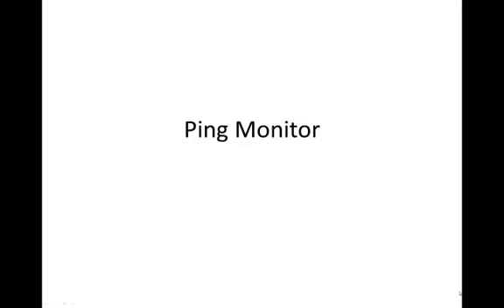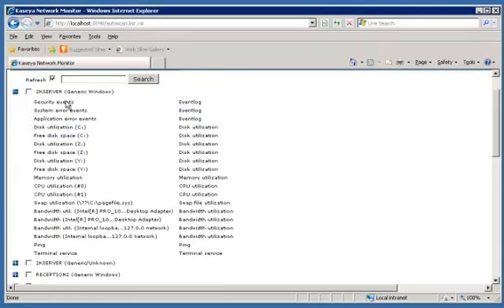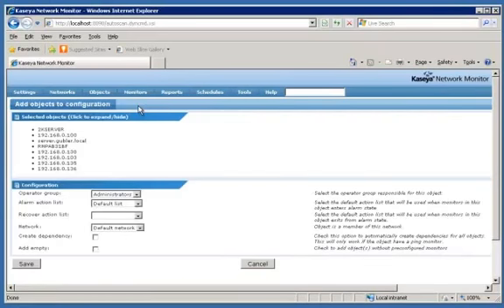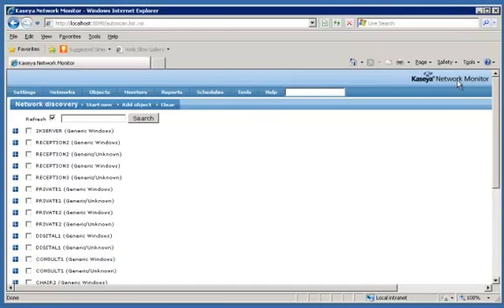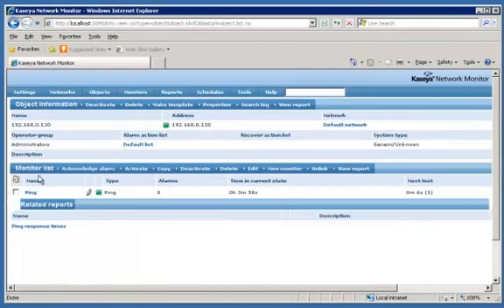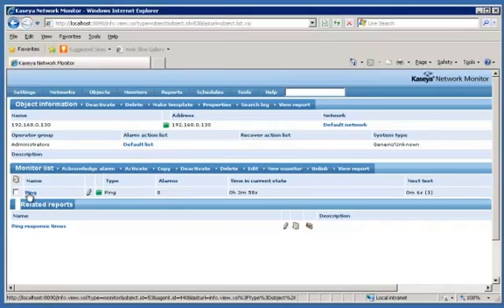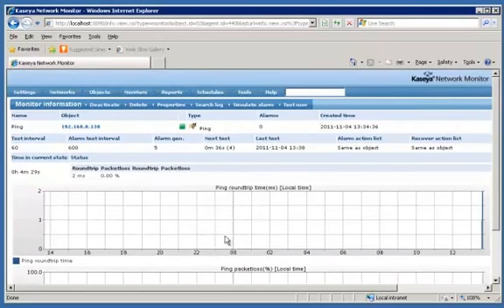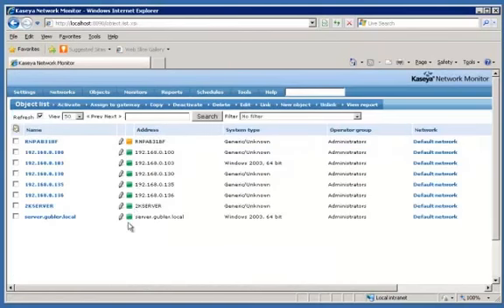Ping Monitör indir